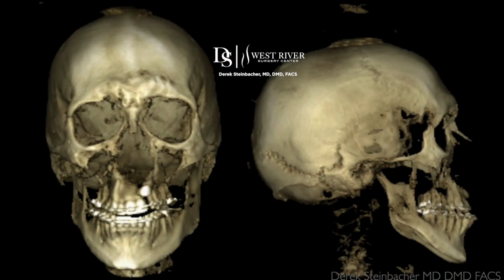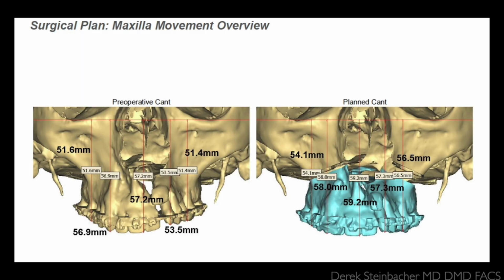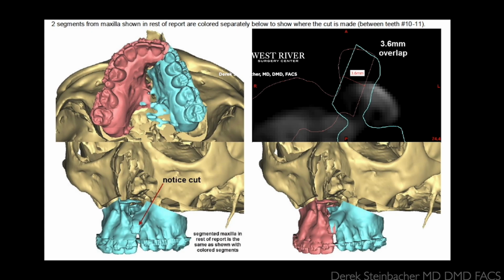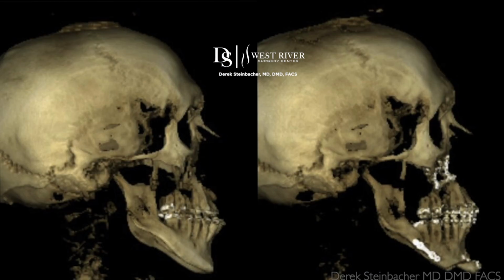Aesthetic JAW & RHINOPLASTY for Cleft Lip and Asymmetry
This video presents a 33-year-old male with a history of left-sided unilateral cleft lip and palate, showcasing a full reconstructive journey combining orthognathic surgery, fistula closure, and staged cleft rhinoplasty.

You’ll see:
Preoperative findings: facial asymmetry, class III occlusion, dental spacing, impacted canine, and presence of an oronasal fistula.
Cone Beam CT and 3D planning: visualization of fistula, impacted canine, and segmental osteotomy planning for maxillary advancement and arch form correction.
Surgical steps: removal of impacted canine, closure and bone grafting of the fistula, segmental maxillary collapse, and occlusal optimization for improved function and facial balance.
Postoperative outcomes: improved maxillomandibular relationship, occlusal plane, lip projection, and midfacial support.
Staged cleft rhinoplasty (3 months later): septal and tip reconstruction with composite and alar rim grafts to enhance nasal symmetry, tip definition, and overall facial harmony.
3D rotating views: demonstrate significant improvement in lip-nasal aesthetics, occlusion, and facial proportion.

This comprehensive case demonstrates the power of combining orthognathic surgery and rhinoplasty to restore both function and form in adult cleft patients.

📚 Educational content for surgeons, trainees, and patients interested in cleft reconstructive care.